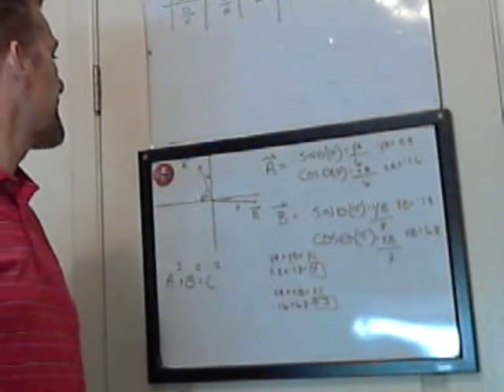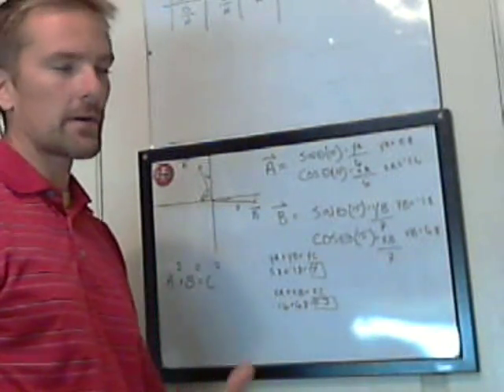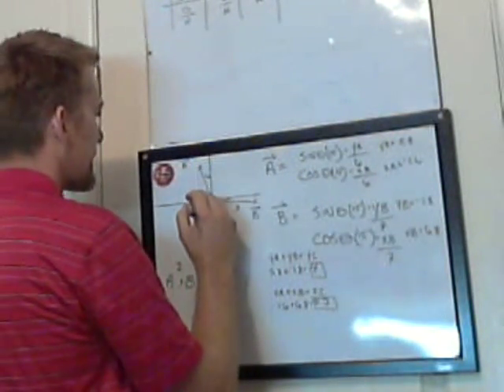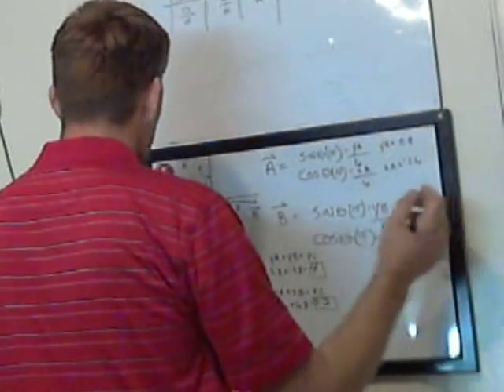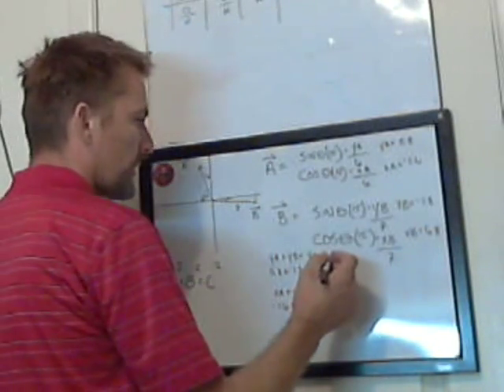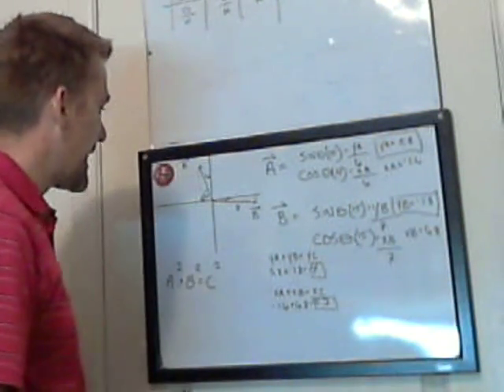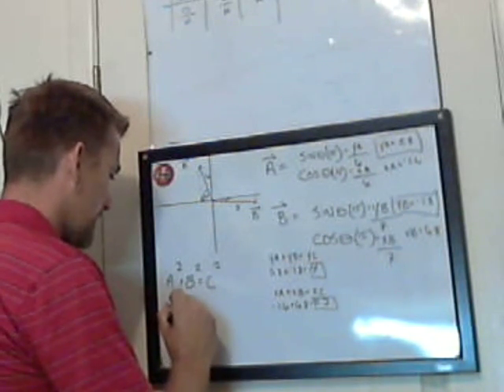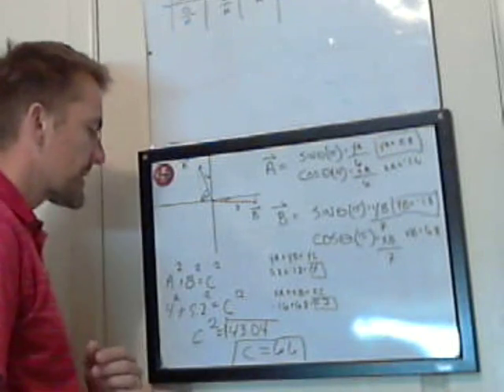Video 2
Vector Addition